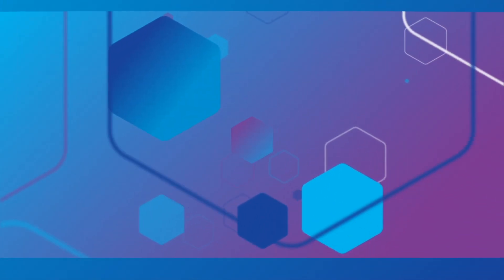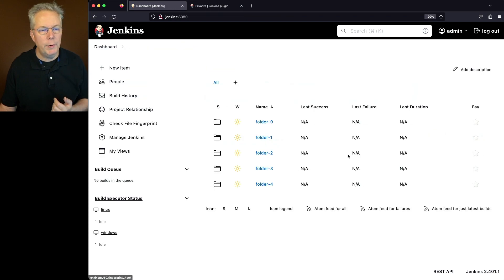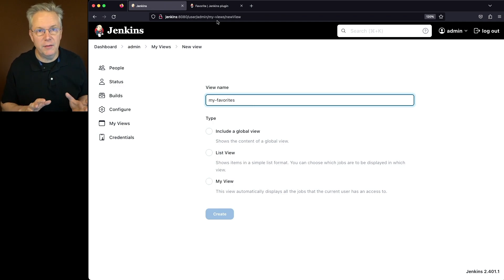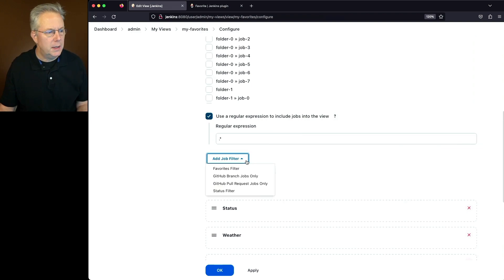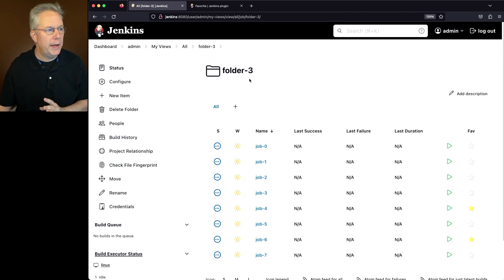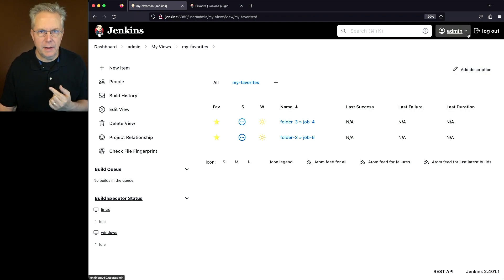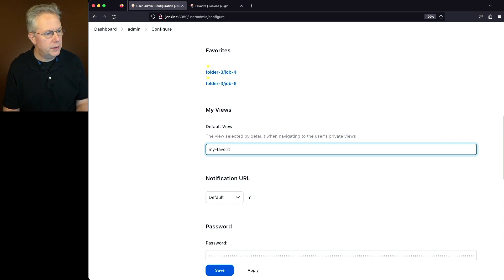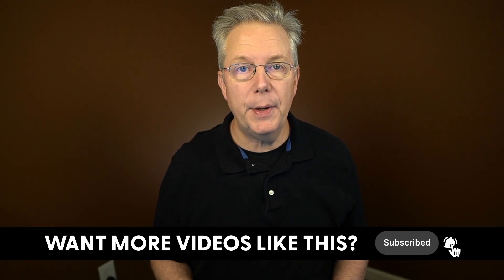Using the Favorite Plugin In Jenkins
Timecodes ⏱:

00:00 Introduction
00:05 Starting point
00:16 Review Favorite plugin documentation
00:27 Verify Favorite plugin installation
01:01 Create a custom view with a Favorites filter
02:28 Favorite some jobs
03:31 One more place you can see Favorites
03:50 Set the default view to the Favorites view